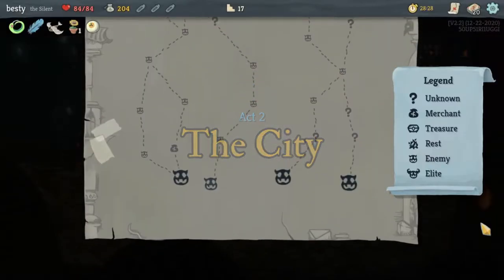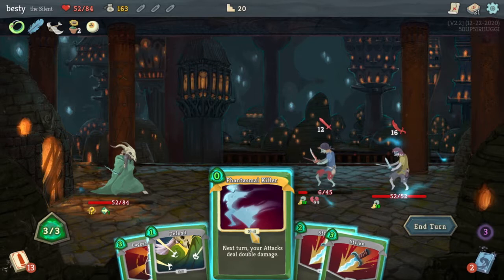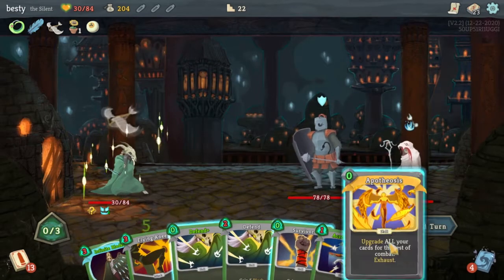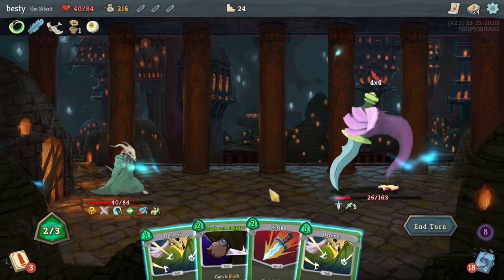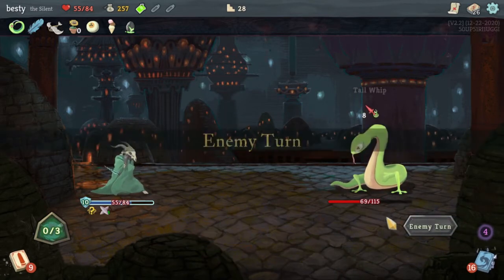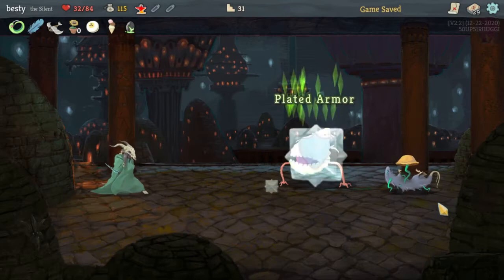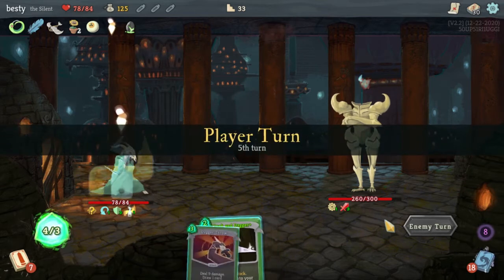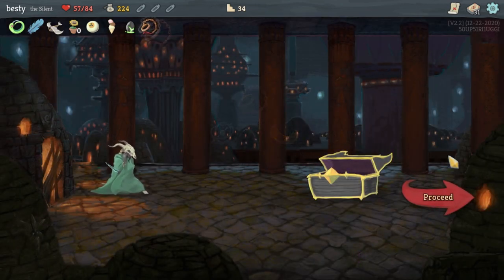The Eye - Slay the Spire ep.31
Indie deckbuilding game!
Roguelike elements!